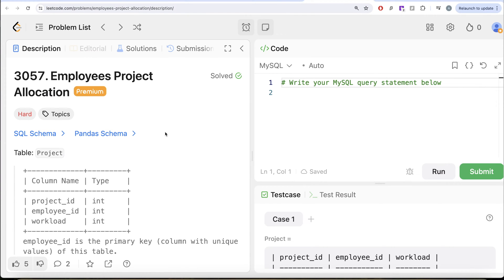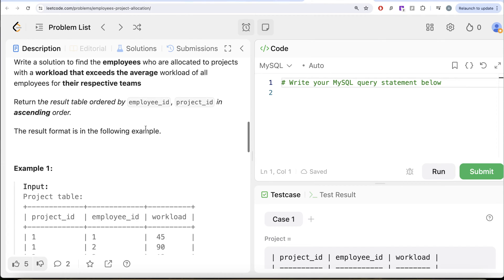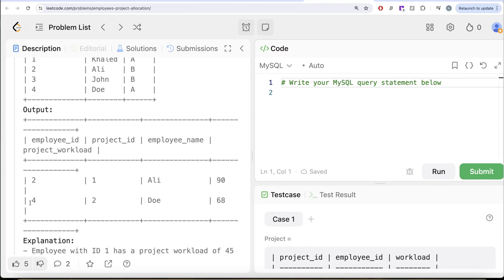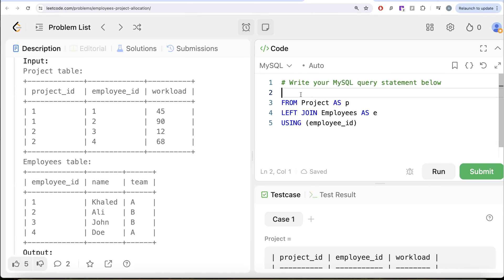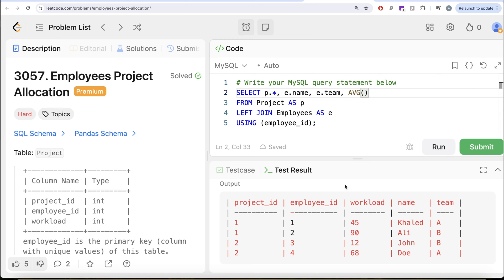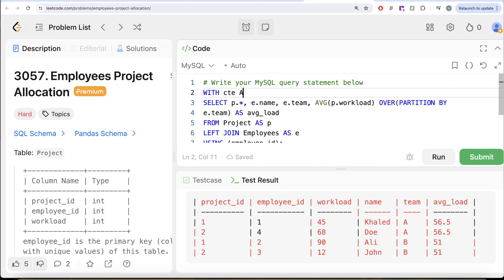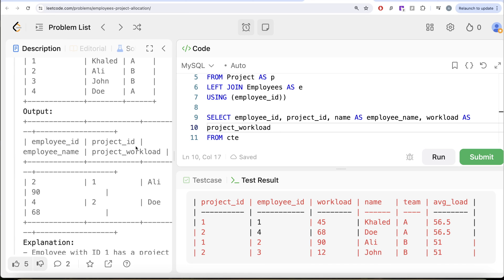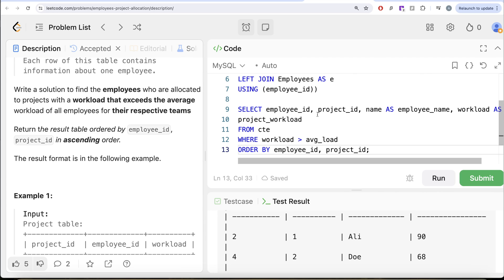Leetcode HARD 3057 - Employees Project Allocation | Data Science Roadmap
SQL Schema:
Create table If Not Exists Project (project_id int, employee_id int, workload int)
Create table If Not Exists Employees (employee_id int, name varchar(20), team varchar(20))
Truncate table Project
insert into Project (project_id, employee_id, workload) values ('1', '1', '45')
insert into Project (project_id, employee_id, workload) values ('1', '2', '90')
insert into Project (project_id, employee_id, workload) values ('2', '3', '12')
insert into Project (project_id, employee_id, workload) values ('2', '4', '68')
Truncate table Employees
insert into Employees (employee_id, name, team) values ('1', 'Khaled', 'A')
insert into Employees (employee_id, name, team) values ('2', 'Ali', 'B')
insert into Employees (employee_id, name, team) values ('3', 'John', 'B')
insert into Employees (employee_id, name, team) values ('4', 'Doe', 'A')

Pandas Schema:
data = [[1, 1, 45], [1, 2, 90], [2, 3, 12], [2, 4, 68]]
project = pd.DataFrame(data, columns=['project_id', 'employee_id', 'workload']).astype({'project_id':'Int64', 'employee_id':'Int64', 'workload':'Int64'})

data = [[1, 'Khaled', 'A'], [2, 'Ali', 'B'], [3, 'John', 'B'], [4, 'Doe', 'A']]
employees = pd.DataFrame(data, columns=['employee_id', 'name', 'team']).astype({'employee_id':'Int64', 'name':'object', 'team':'object'})